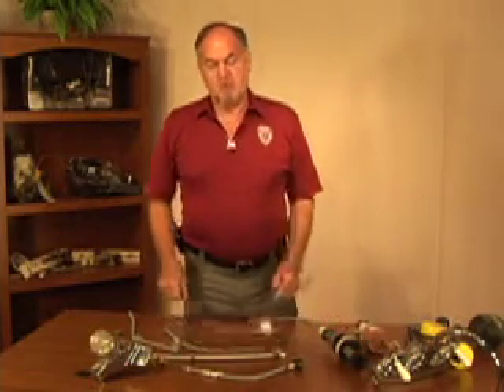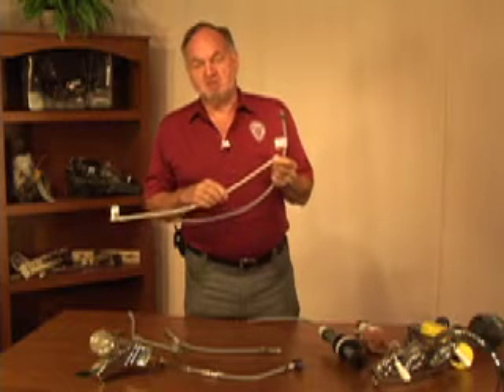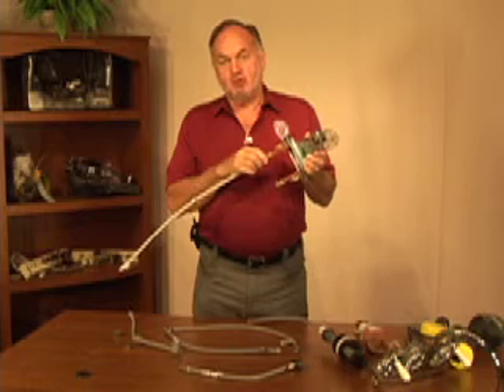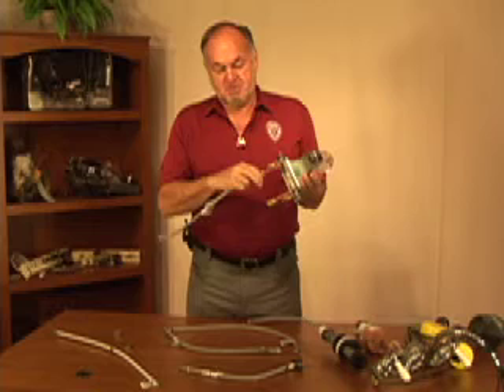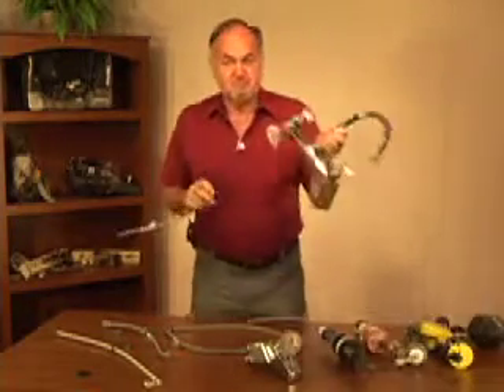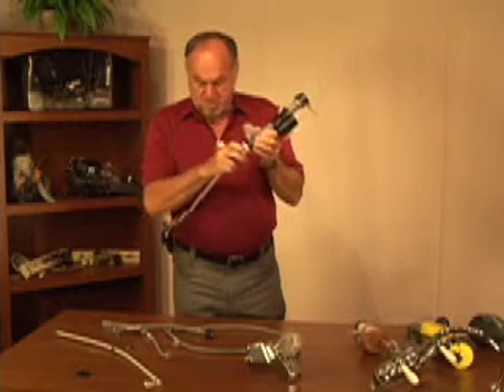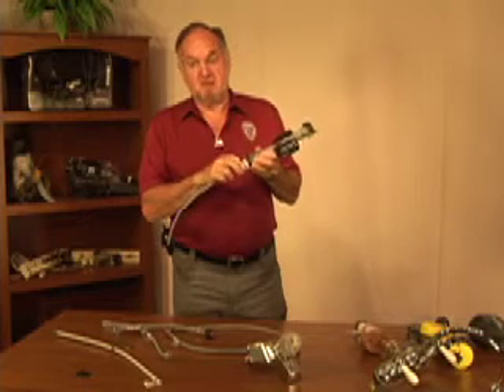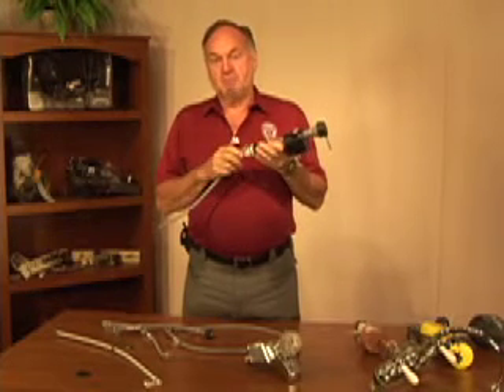Supply Lines - Polybutylene